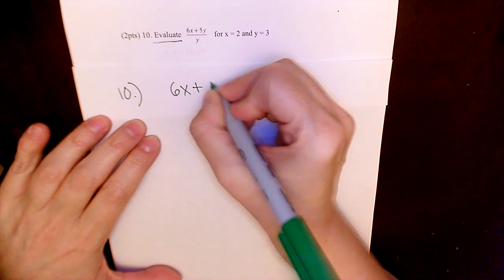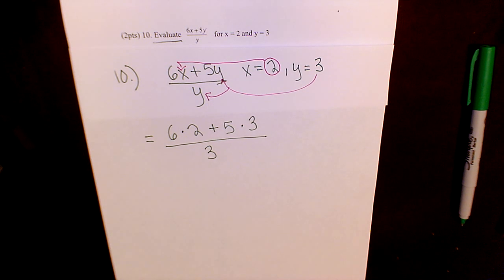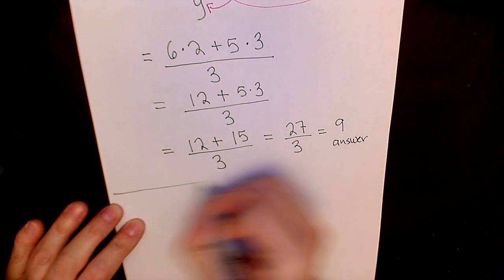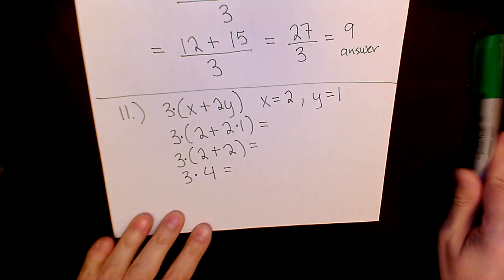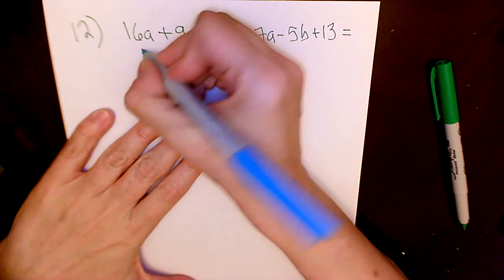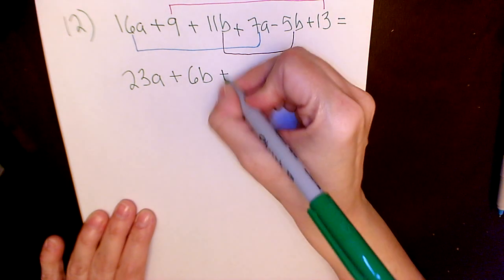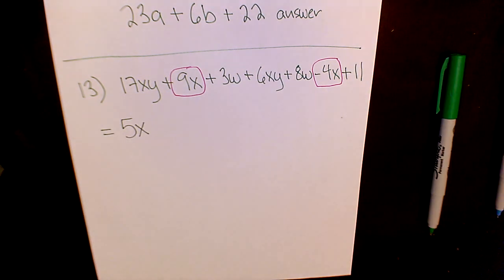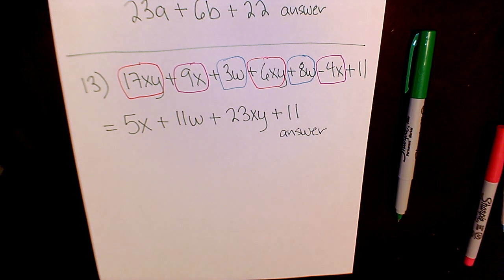Test 1 Review Part C